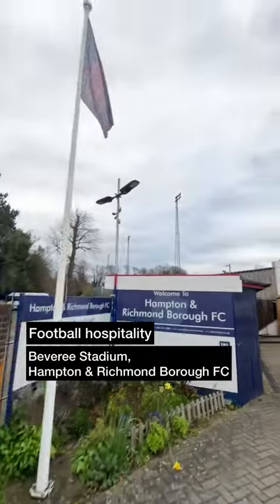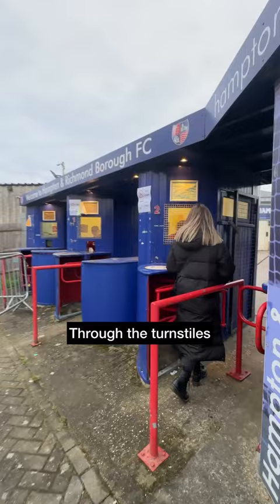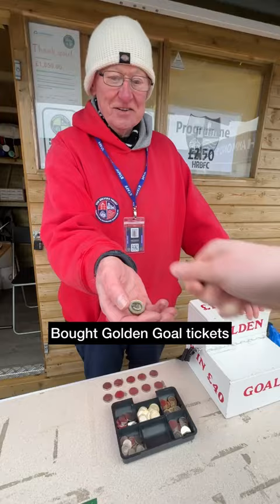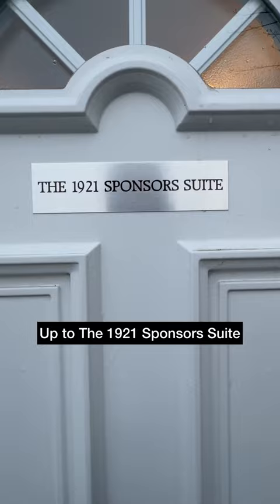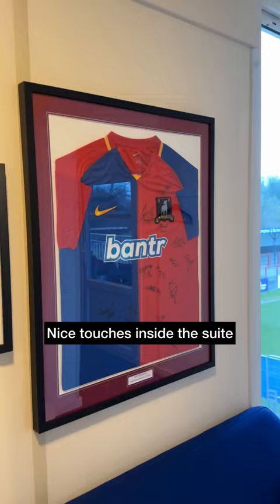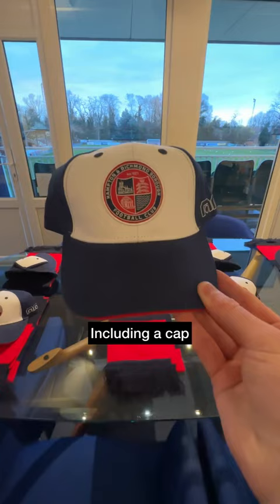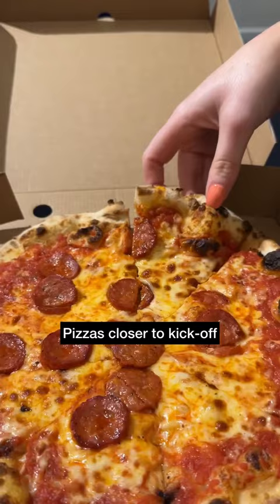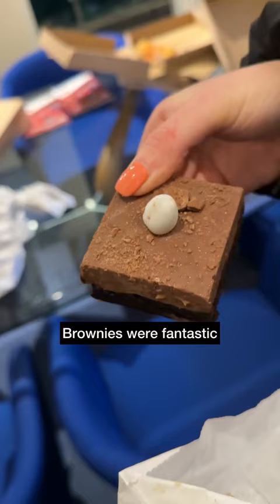Checking out Hampton & Richmond Borough FC hospitality 👀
Musician: @tellyourstorymusicbyikson